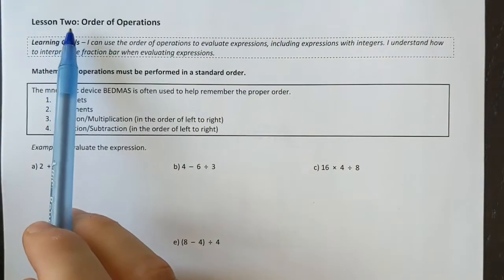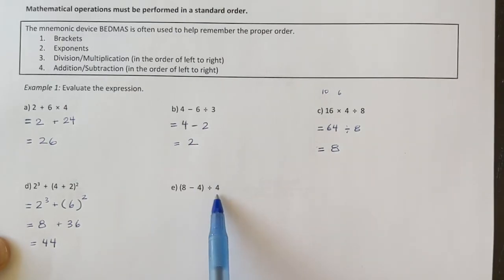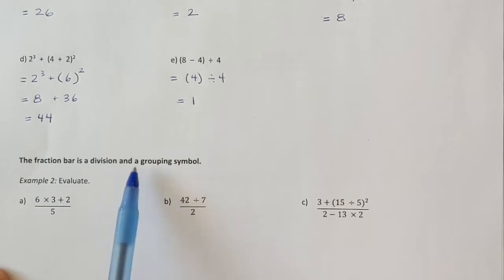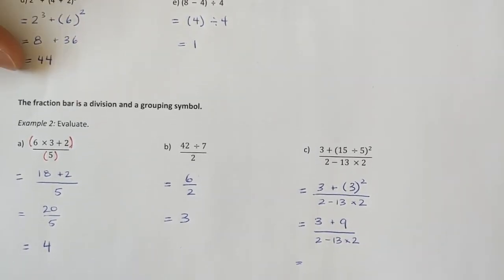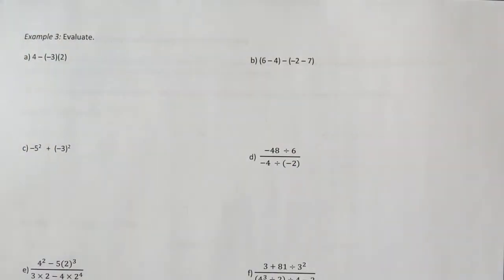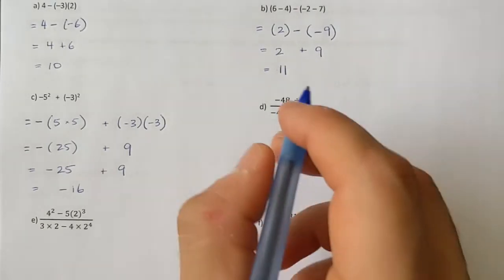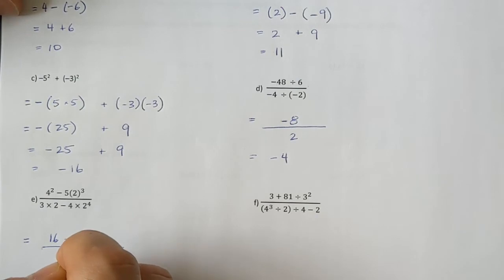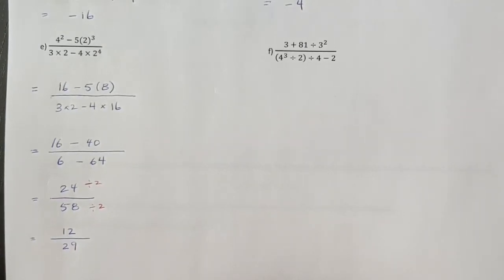Number Sense Lesson 2 Order of Operations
This is the second lesson in the Number Sense Unit of Grade 9 Math.